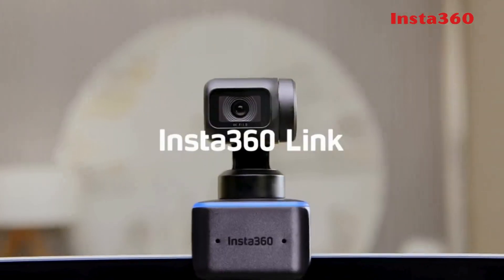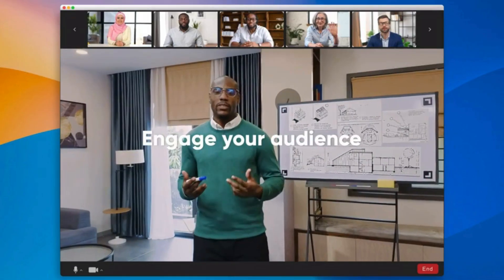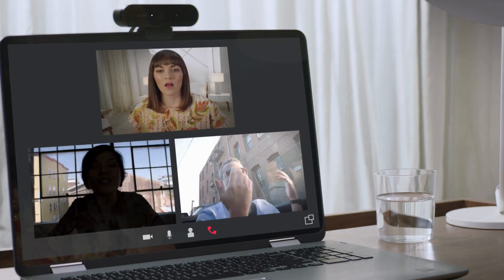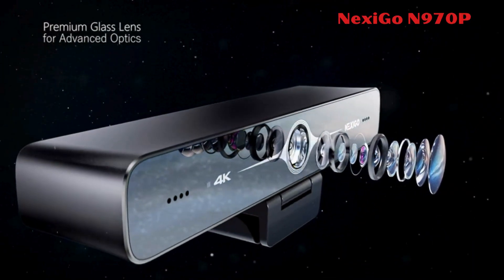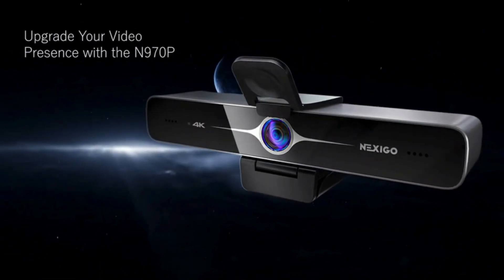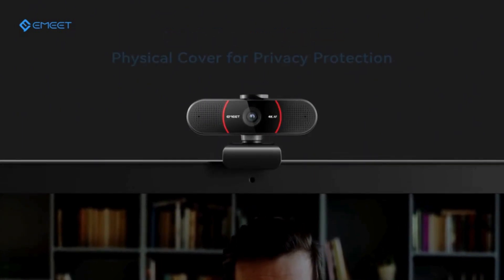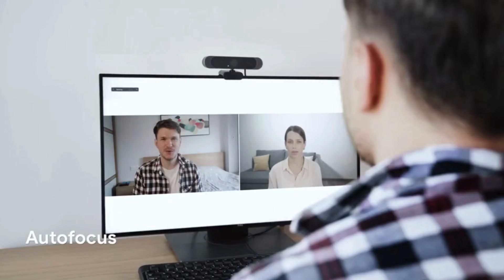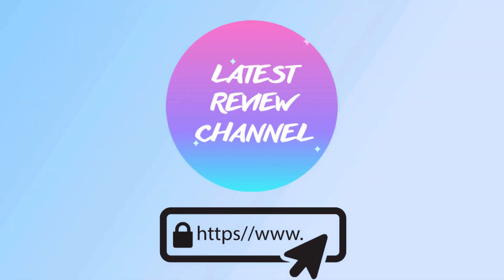5 Best 4k Webcam 2024 | The 2024 Top 5 Picks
5 Best 4k Webcam 2024 | The 2024 Top 5 Picks

If you are looking for the best 4k webcam five products are some of the best options available.

➜ Links to the best 4k webcam 2024 in this video:

►Amazon Links◄

00:00 Introduction
00:19 1️⃣ Insta360

01:29 2️⃣ Logitech Brio 4K

02:20 3️⃣ NexiGo N970P

03:27 4️⃣ EMEET C960

04:17 5️⃣ DEPSTECH DW49

This is not a TOP. This is a list of the best 4k webcam 2024 in no particular order.